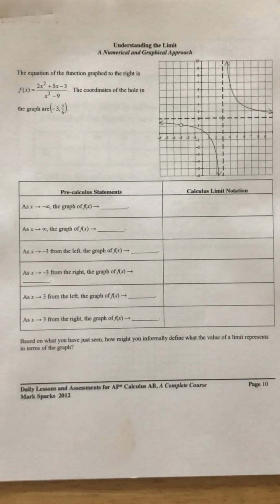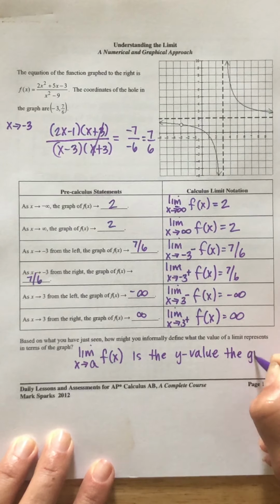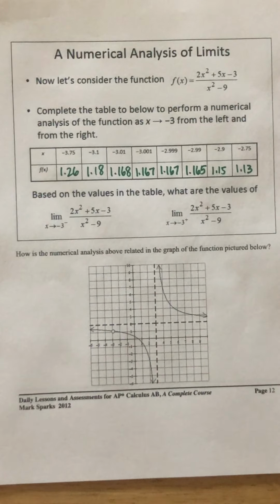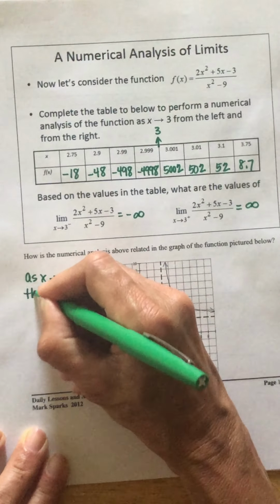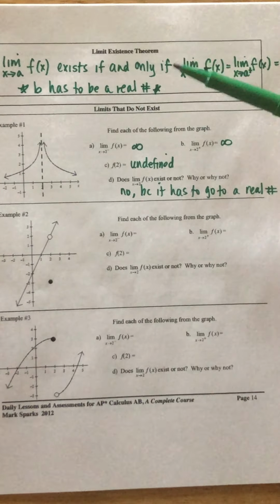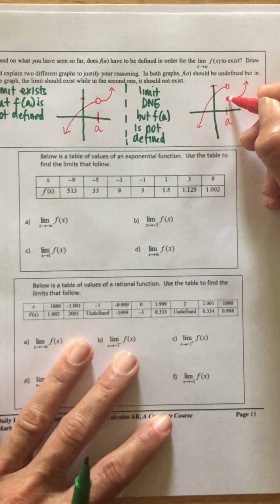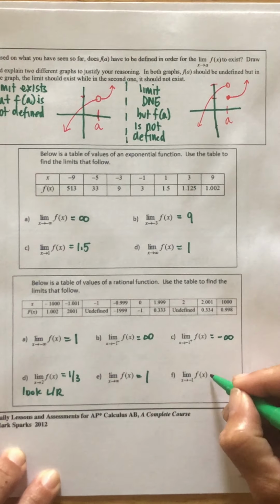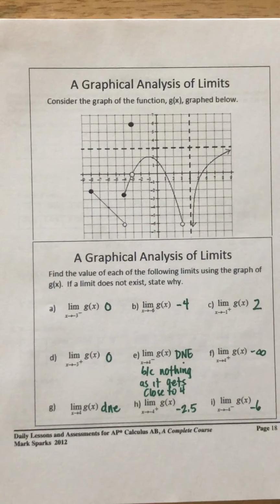12.2 analyzing limits